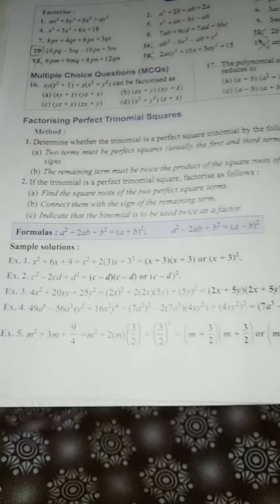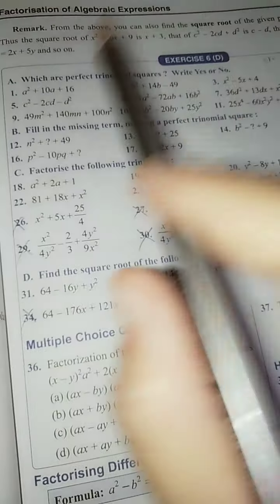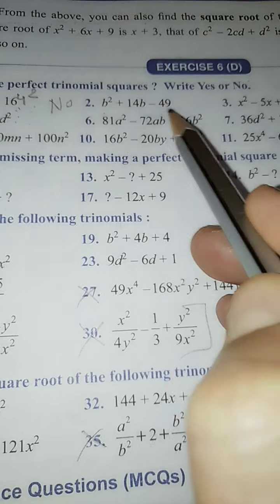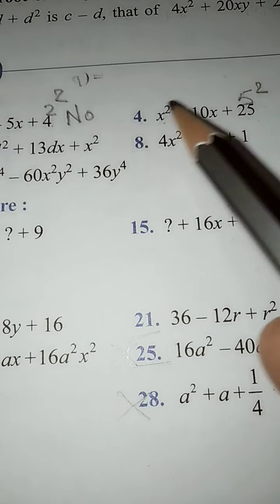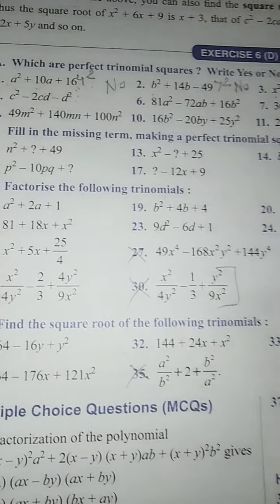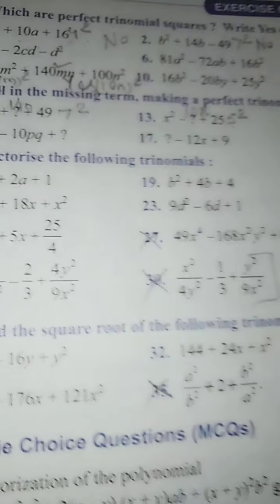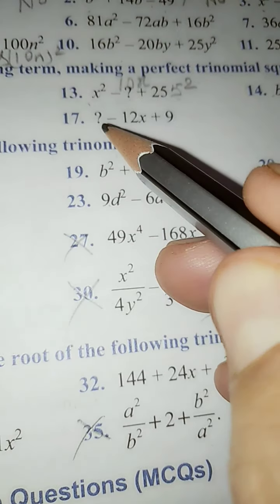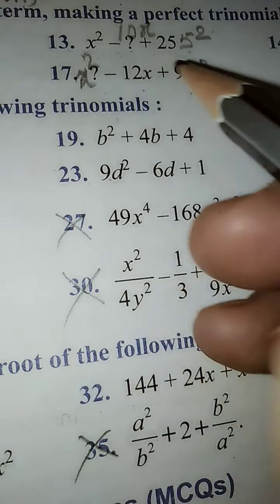C_8_maths_ch 6_part 3